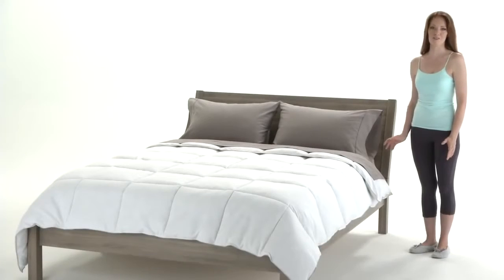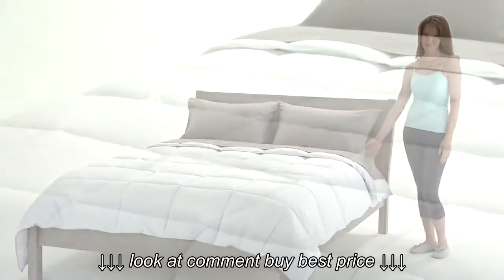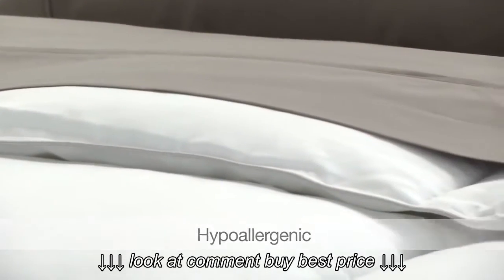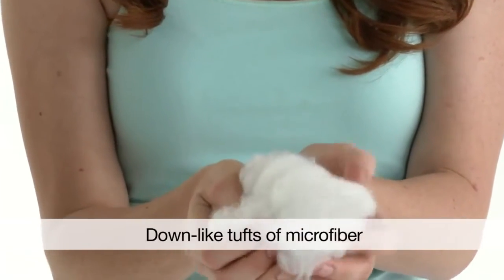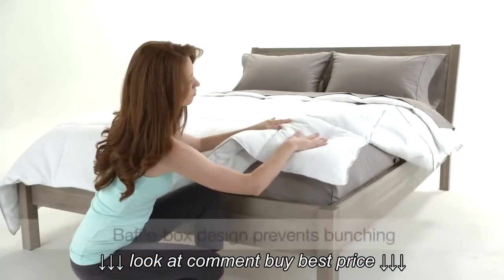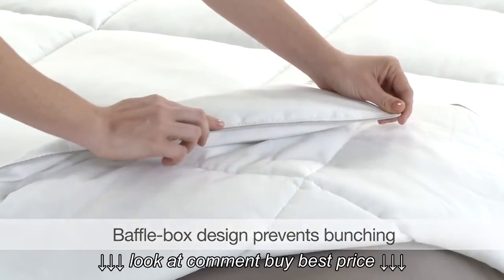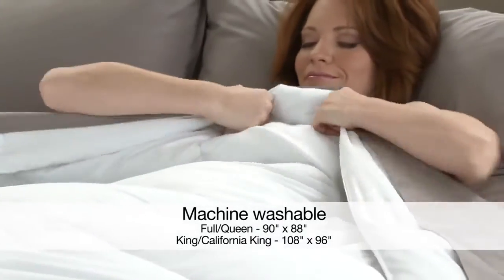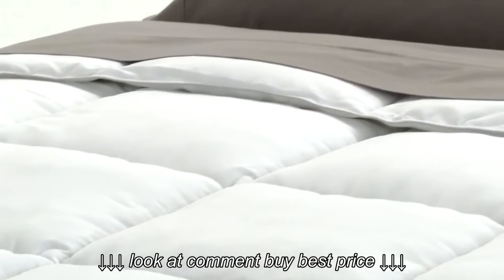Better than Down All Season Comforter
Better than Down All Season Comforter, Better than Down All Season Comforter